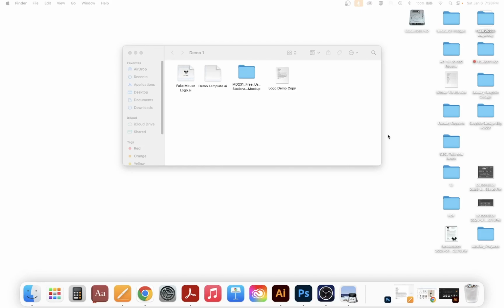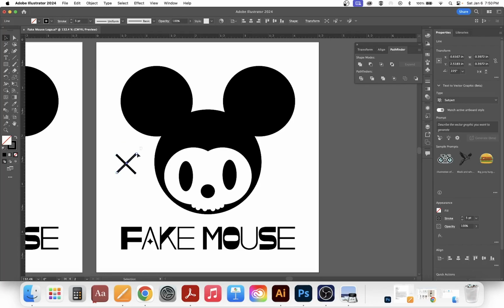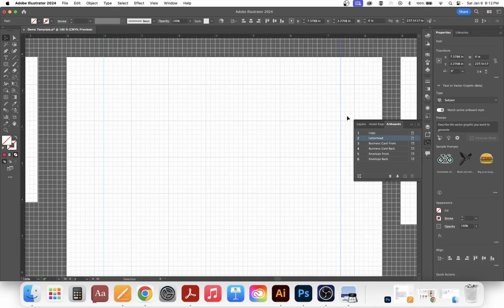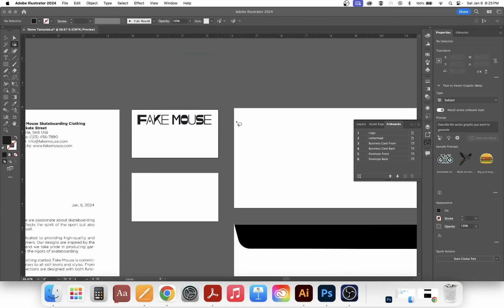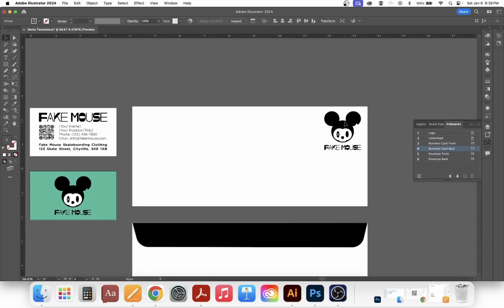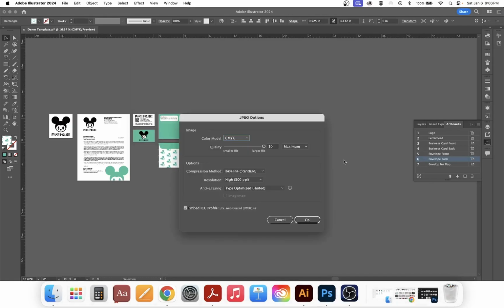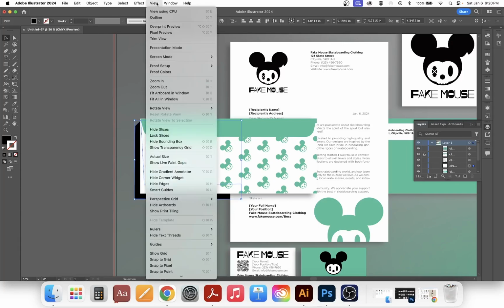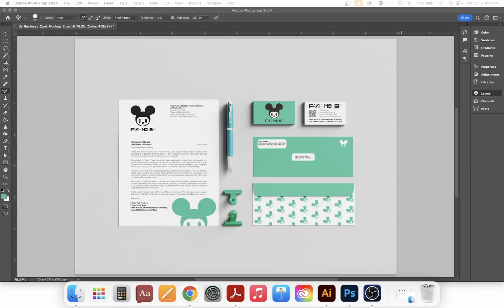ART 325 Demo1